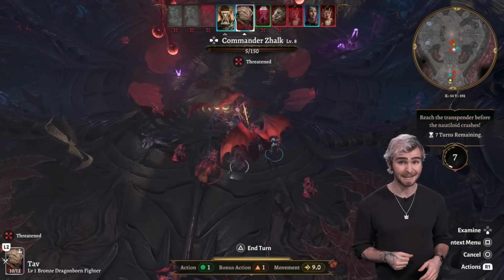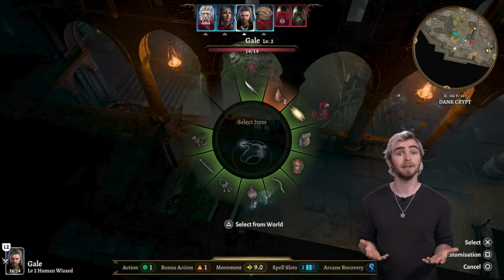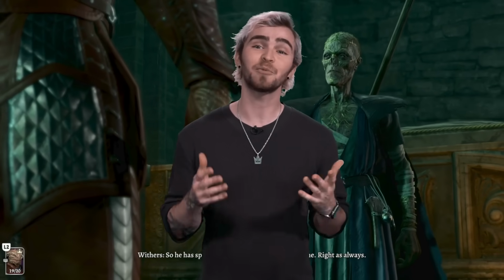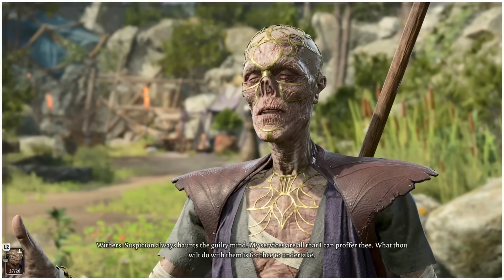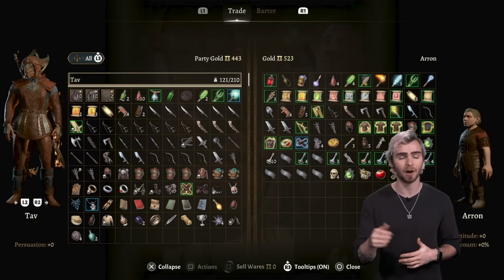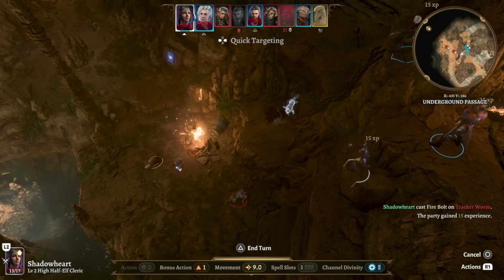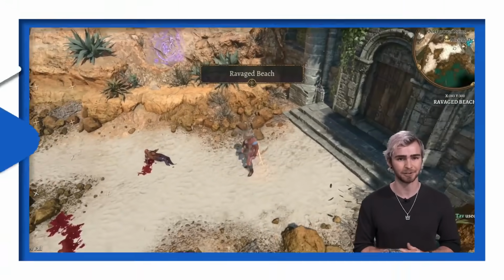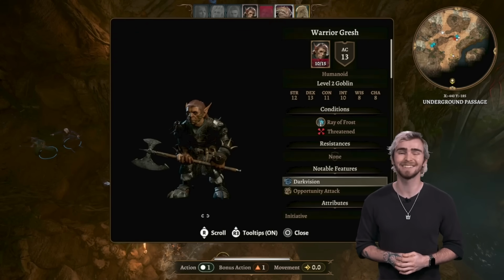Baldur's Gate 3: Everything You Need to Know Before You Play - IGN Game Prep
You’ll find a vast adventure in Baldur's Gate 3, full of characters, locations, choices, combat and more! There’s actually so much here that it can be a bit overwhelming as you start out. We’ve survived the mind flayers, scoured the Forgotten Realms, and we’ve come back with these Beginner’s Tips & Things You Should Know before starting your character. Create someone you're interested in playing as, loot the Everburn Blade, find Withers to respec, make frequent use of cantrips, and keep an eye out for areas you can jump to!

Presented by the United States Air Force